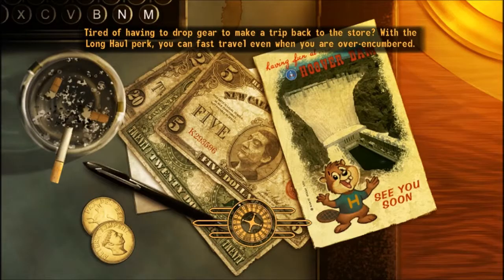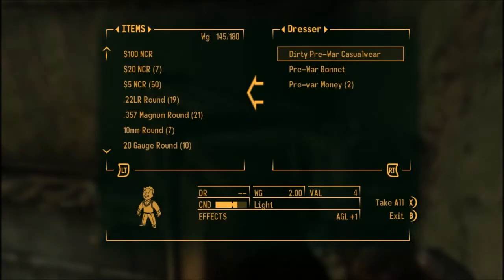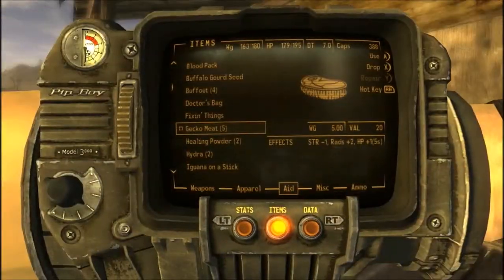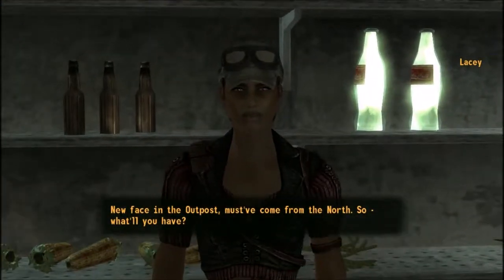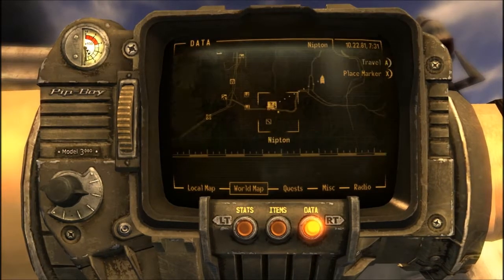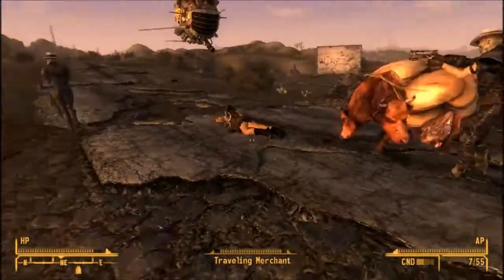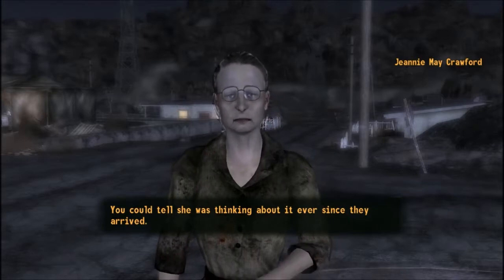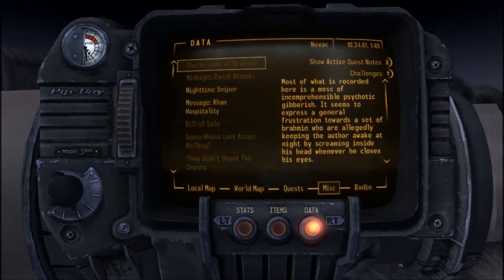Let's Play Fallout: New Vegas Part 2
In this episode, we take out the convicts in Primm and appoint a new mayor before heading down the road to the Mojave Outpost and complete some missions there. Then we go to Nipton and see some overzealous christian furry. After that, We go to a Legion camp and punch some of them in the ass. Finally, we go to Novac and chat with the locals as well as recruit Boone into our merry gang.